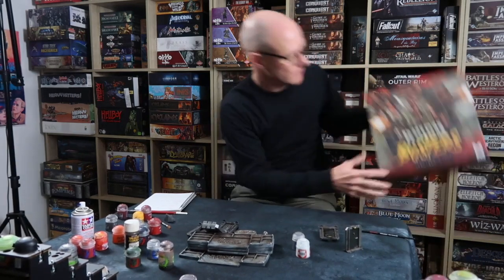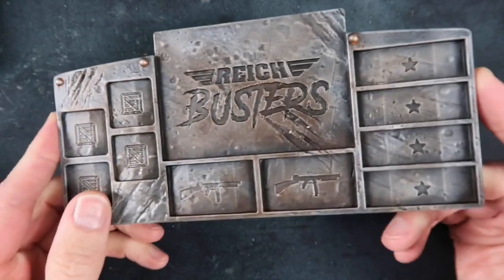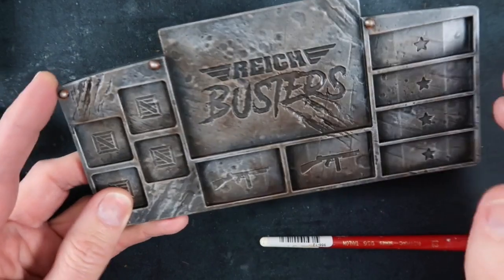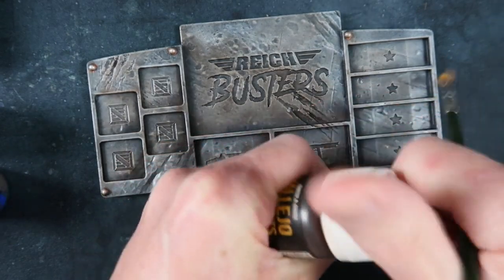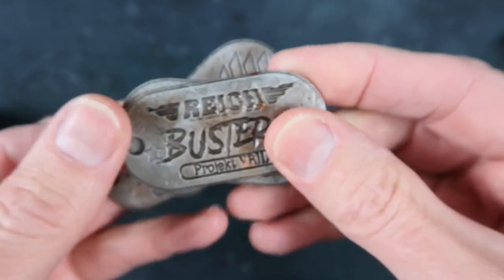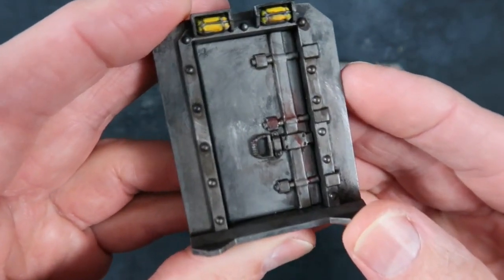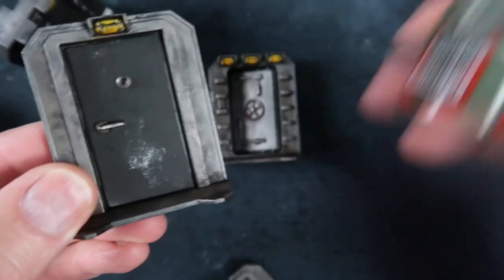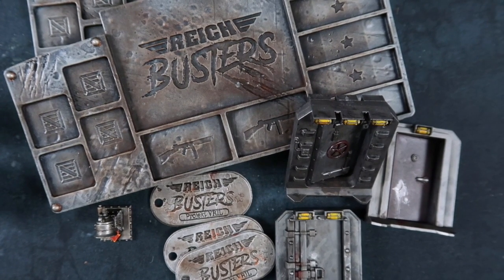Painting Reichbusters: Part 1